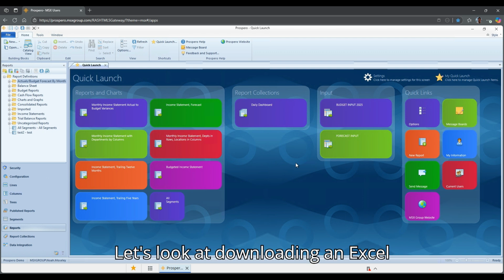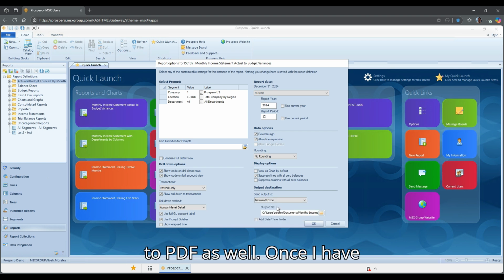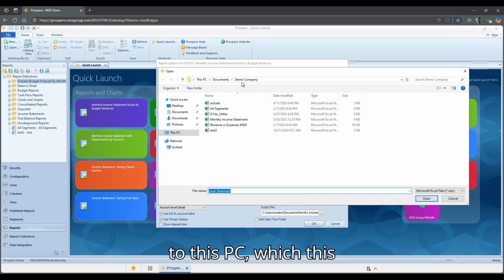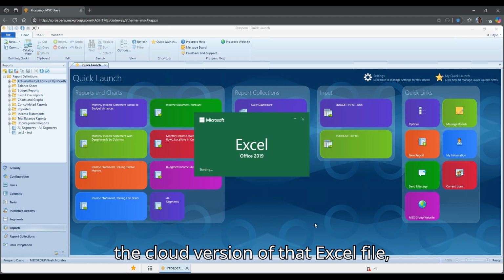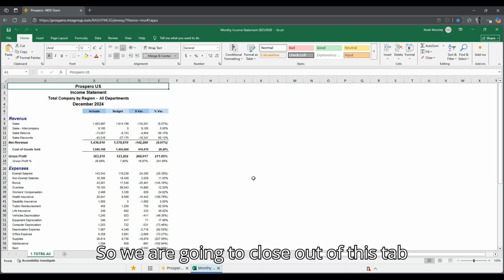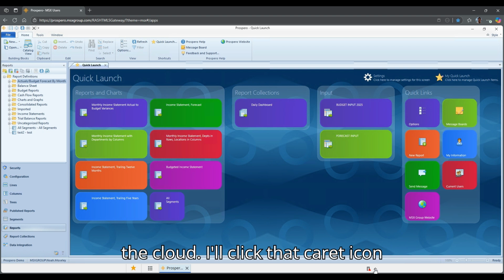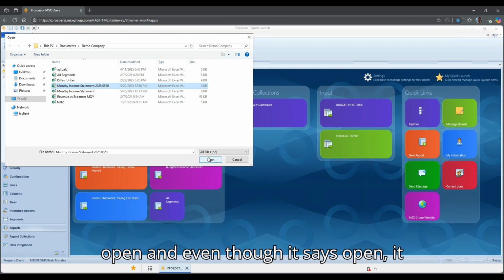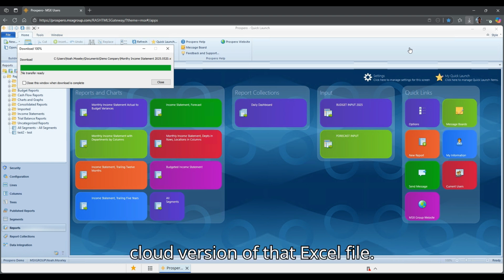How to Download Prospero Excel and PDF Files to Your Local Desktop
Excel and PDF files created by Prospero can easily be downloaded from cloud servers to local workstations using the download button at the bottom right of the Prospero browser window.